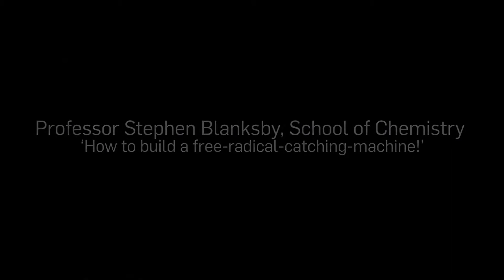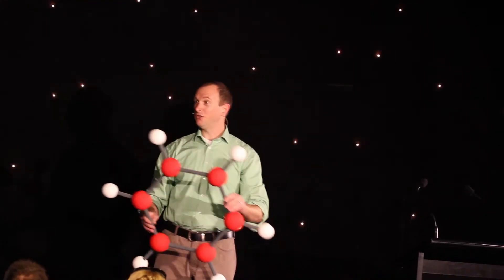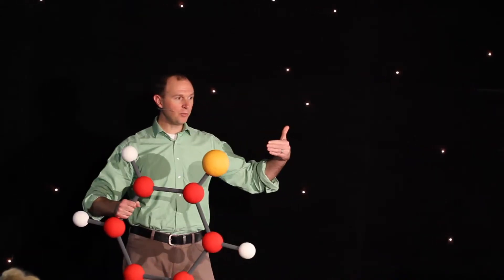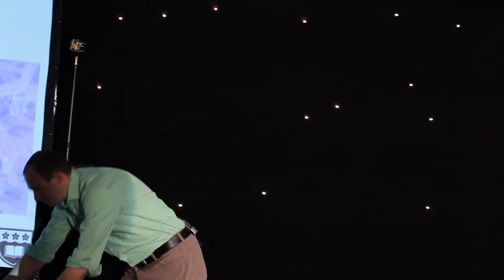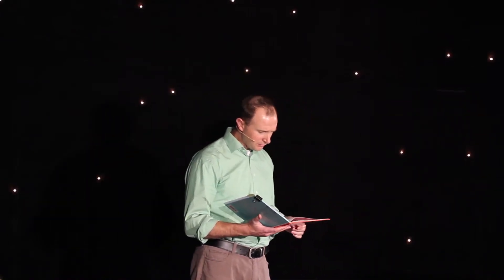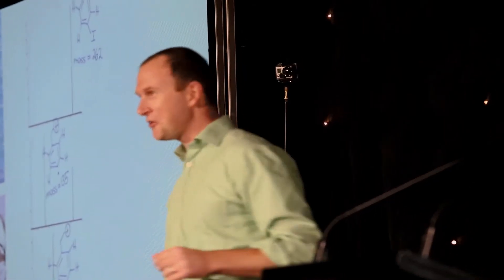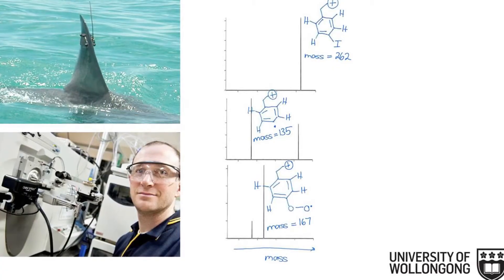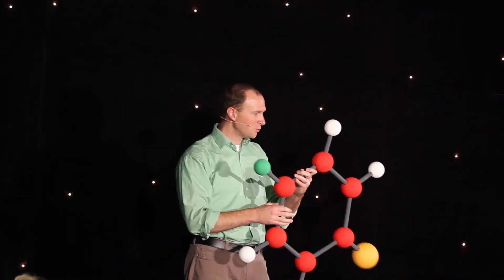Big Ideas Festival - Professor Stephen Blanksby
The UOW Big Ideas Festival was held on 8th May 2013. Professor Stephen Blanksby gave a presentation titled ëHow to build a free-radical-catching-machine!".